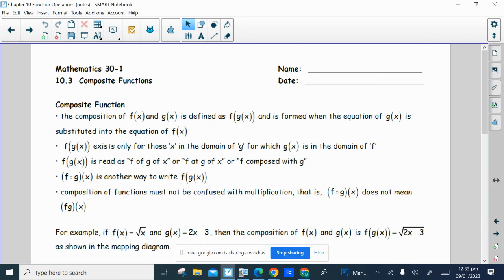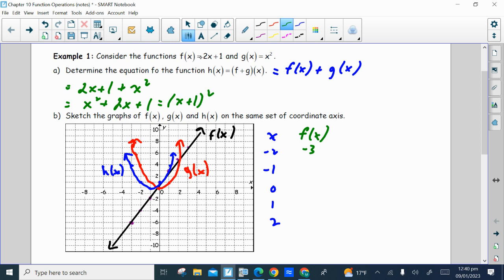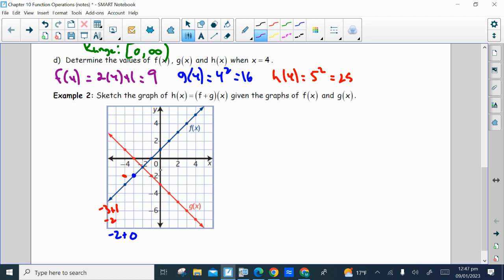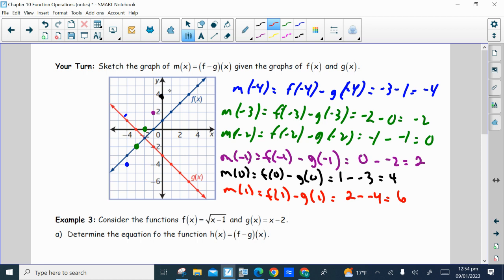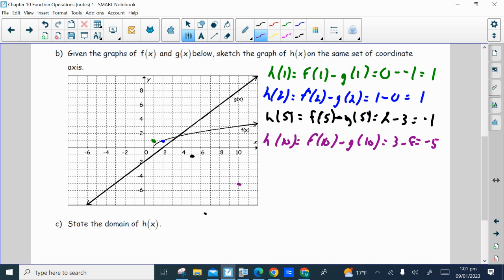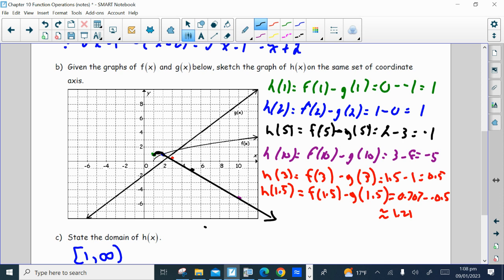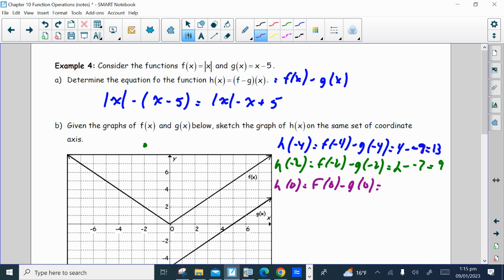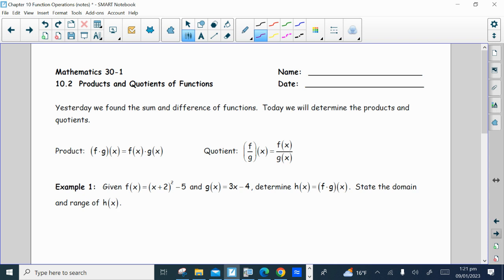Math 30-1 Lesson 10.1